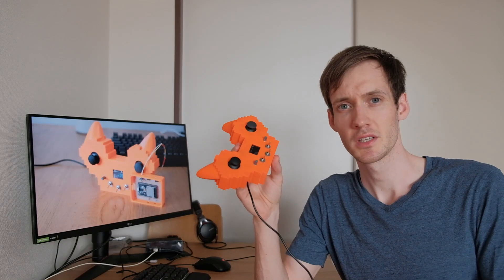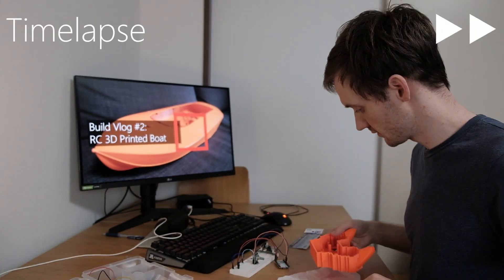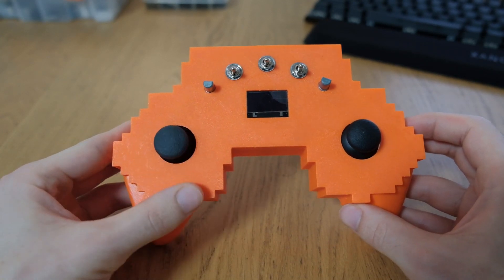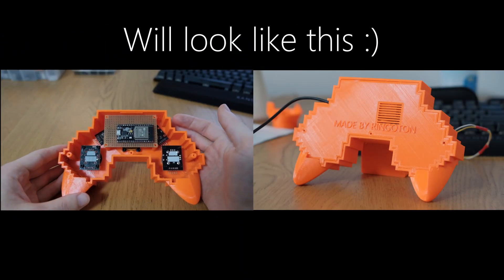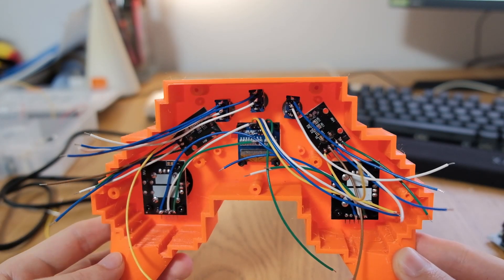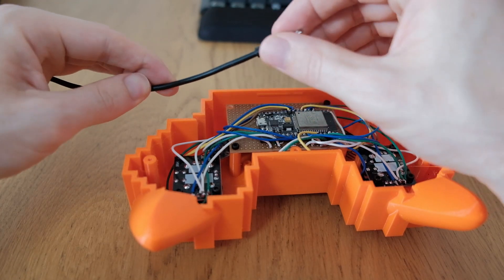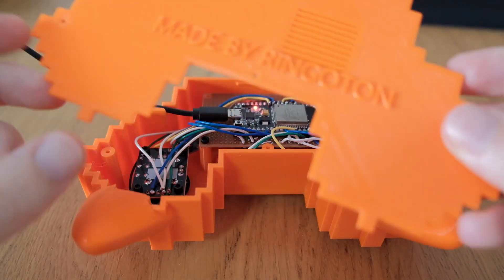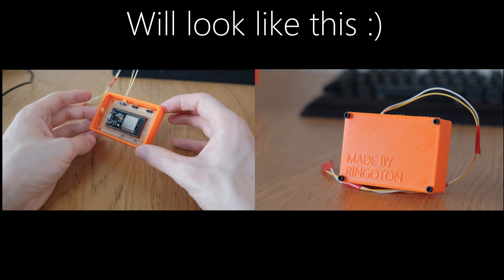Minecraft Inspired Controller with RC Transmitter and Receiver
Designed my own RC Transmitter based on ESP32 micro controller. Housing was printed on my Ender 3-X with PETG Filament.